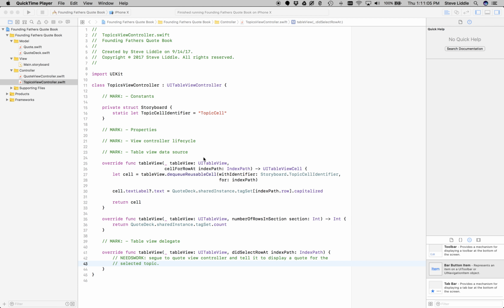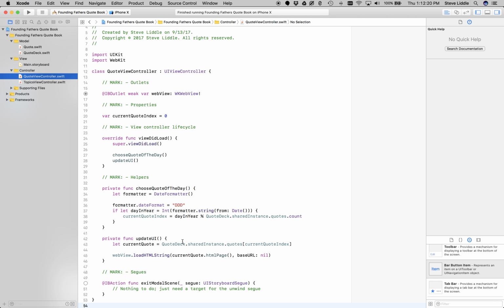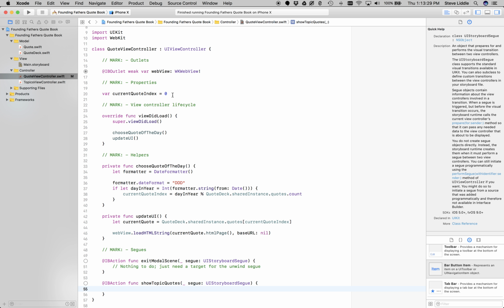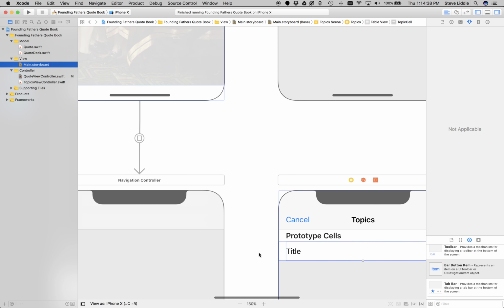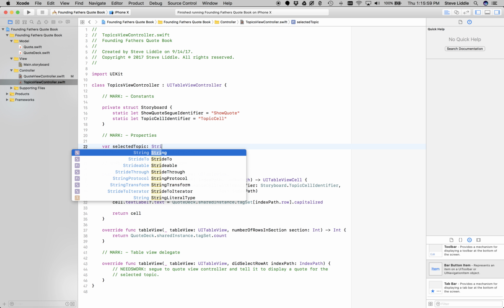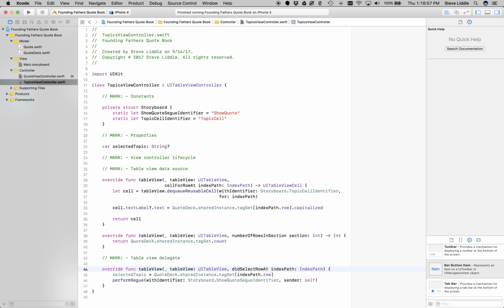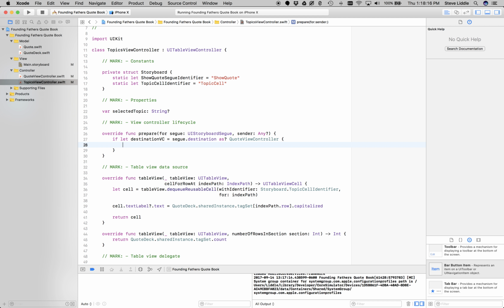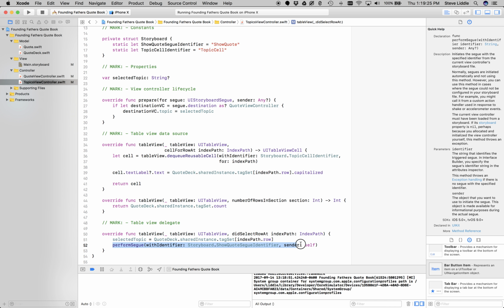Founding Fathers Part 8 Segue Programmatically